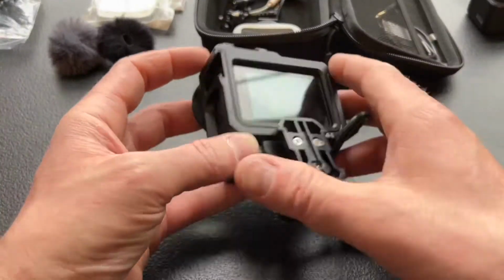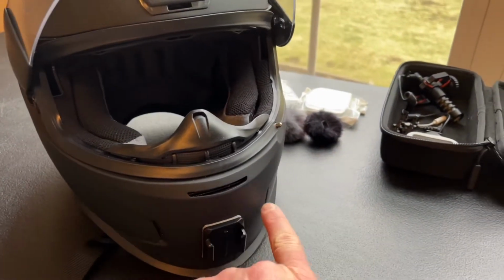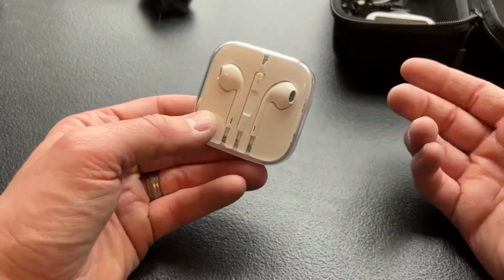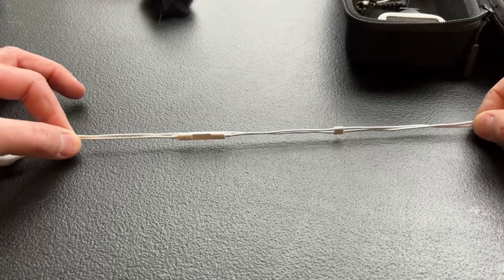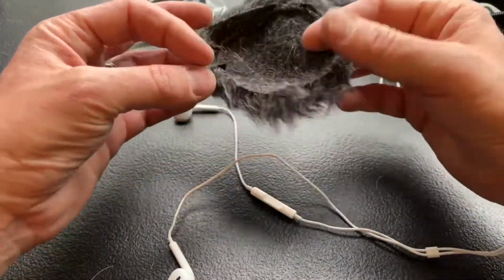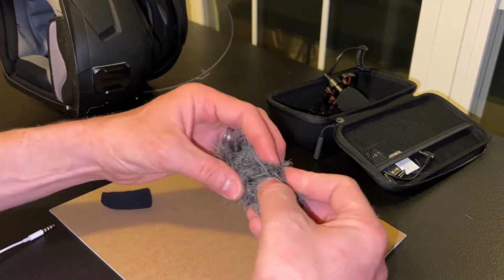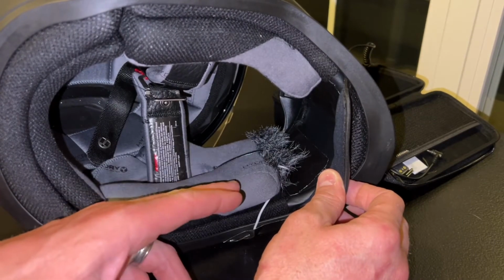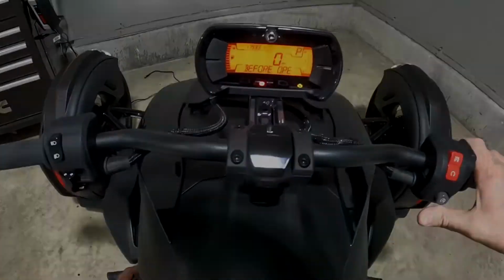How To Use The Original Apple Earbuds As A Motovlog Mic? Let’s Find Out!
What’s up everybody.  In todays video, I will be  testing a DIY Motovlog Mic setup using an old basic pair of Apple Ear Buds.  This is very simple.  Once you have a full face helmet, GoPro, Mic adapter, and TRRS to TRS adapter, the mic portion goes as follows.

1. Cut the ear buds off after the mic NOT BEFORE before the mic.
2. Wrap the wires with electrical tape.
3. Wrap the mic with foam.
4. Wrap the mic/foam with fur fabric.
5. Use a rubber band to hold it all together.
6. Use a zip tie to mount the mic against the front of your cheek pad.

Apple Ear Buds

ULANZI GoPro 9/10 Metal Cage

TRRS to TRS Adapter